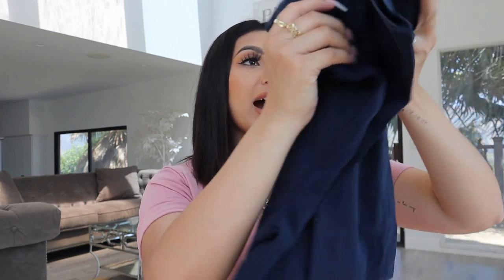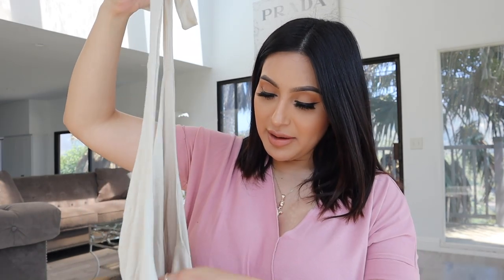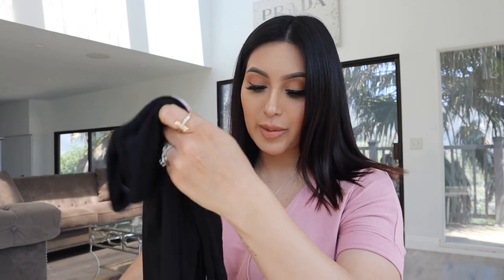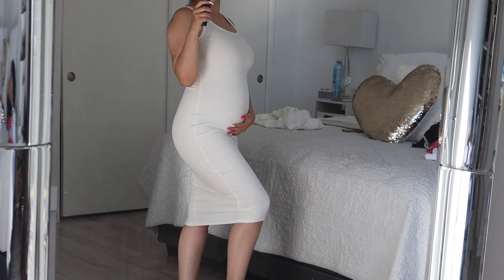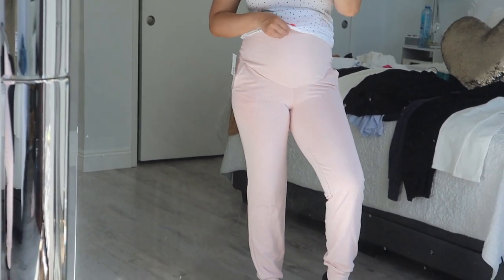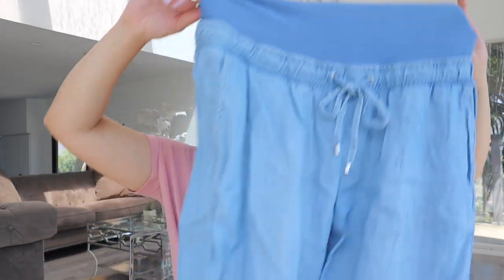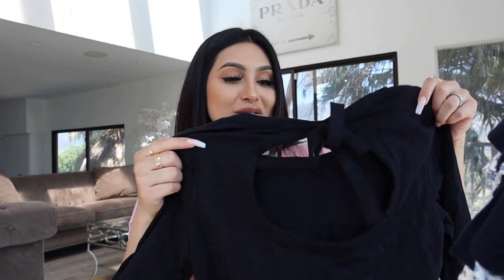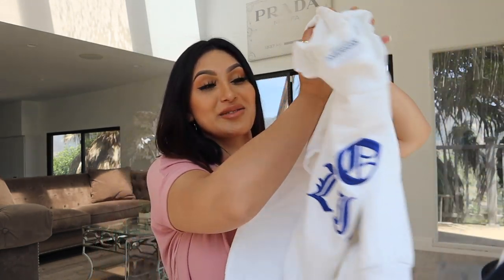HUGE MATERNITY TRY ON HAUL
*Get cash back when you shop online through Ebates! You automatically receive $10 when you sign up :)

♡ F I T N E S S I N S T A G R A M

♡MAILING ADDRESS FOR PR/FAN MAIL
1072 CASITAS PASS RD #251

If you are not comfortable using them you can just google the product names on your own. I do thank you from the bottom of my heart if you use them since it helps improve my channel :D Love you Beauties!)